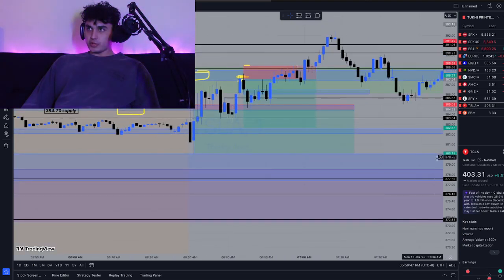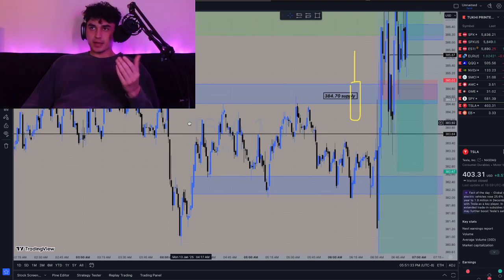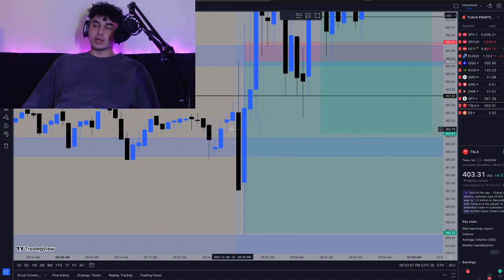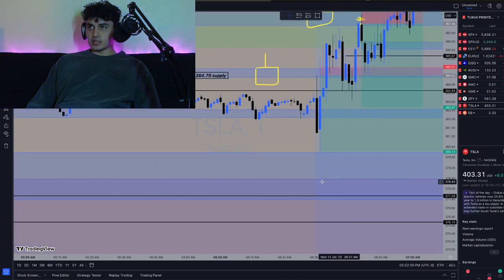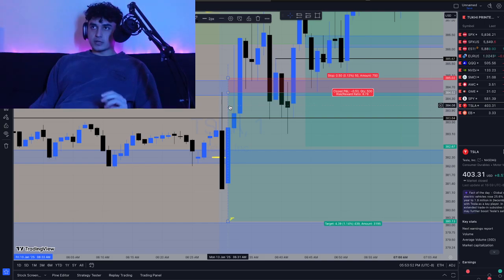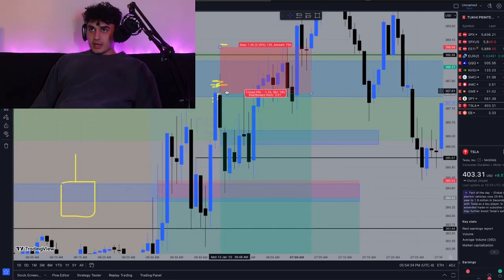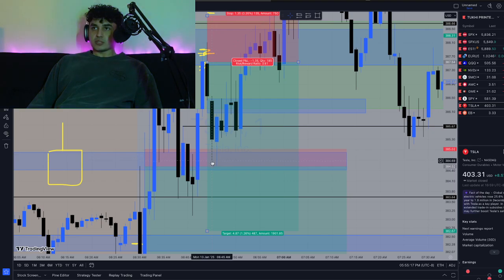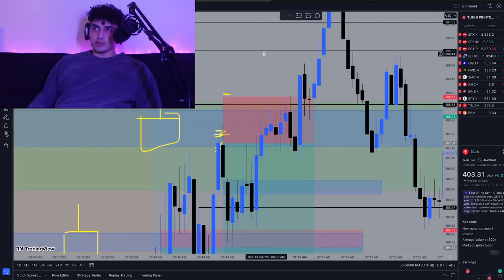Inside The Mind Of A Day Trader Ep. 23